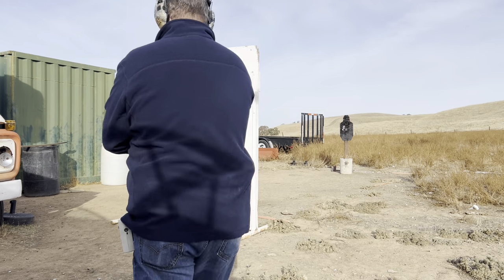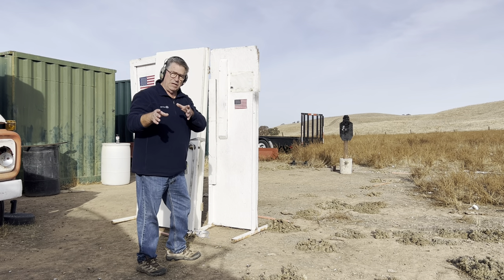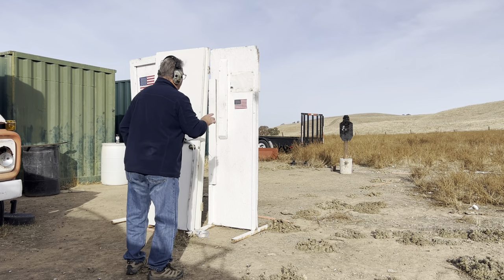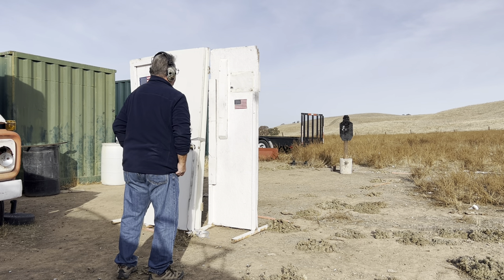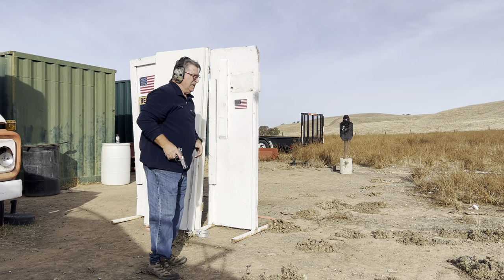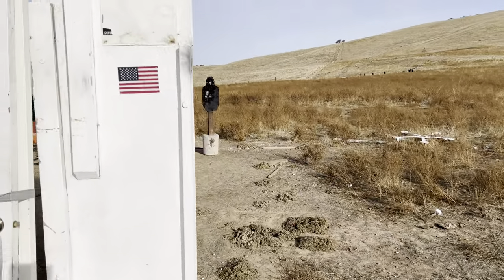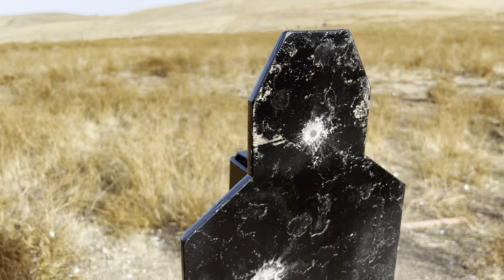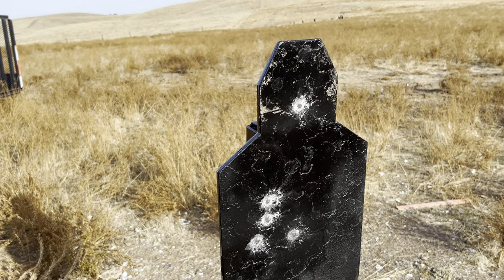Church Security drill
This drill is required for security teams inside buildings or churches.  You must be able to do a dedicated head shot from behind cover and in a holster under 5 seconds at minimum of 10yards.